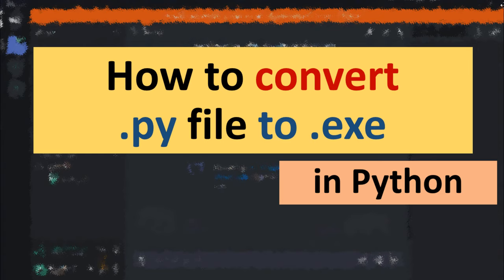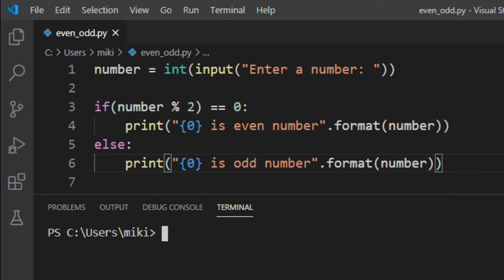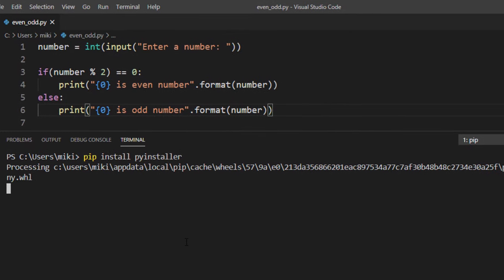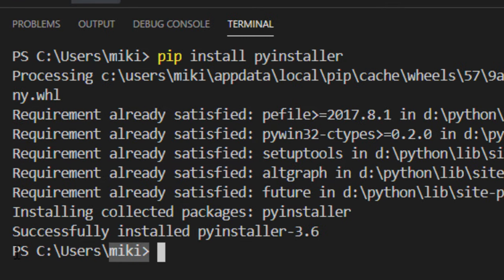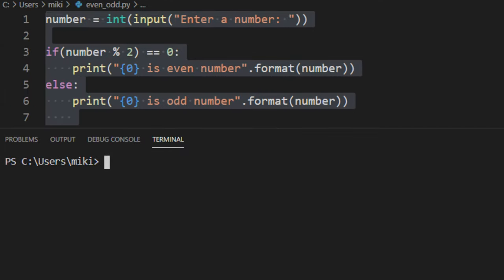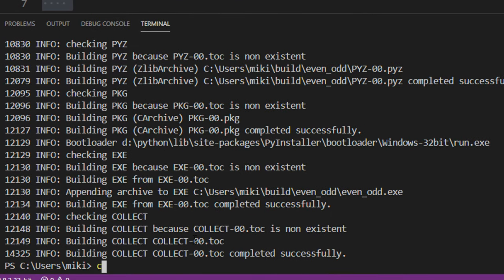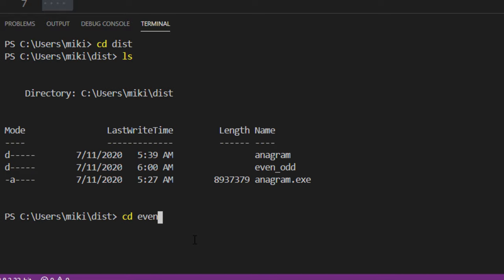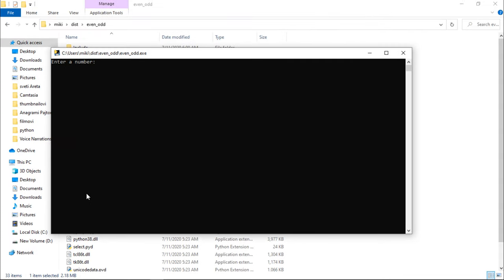How to Convert .py to .exe in Python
In  this tutorial you will learn how to convert Python's py file to Windows Executable exe file using pyinstaller module in Python.